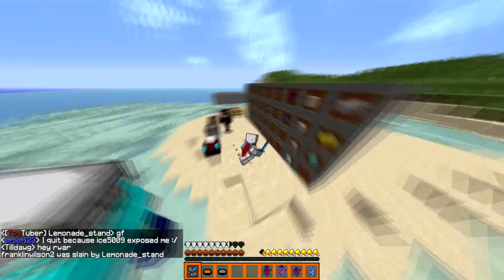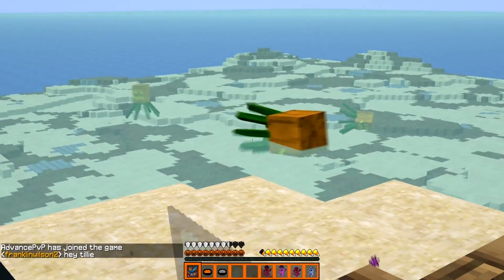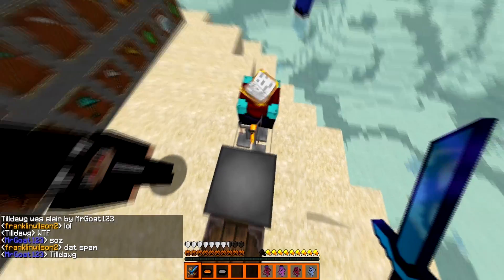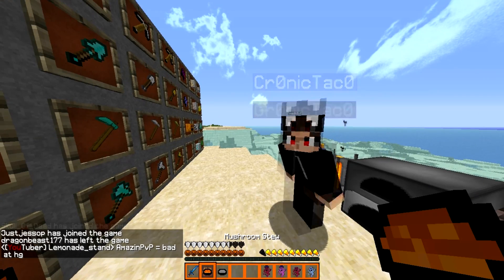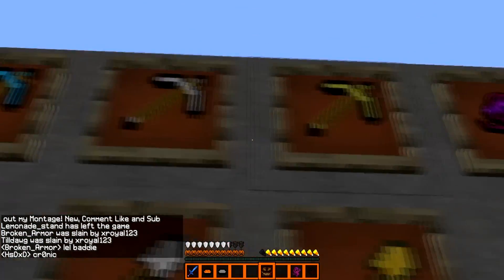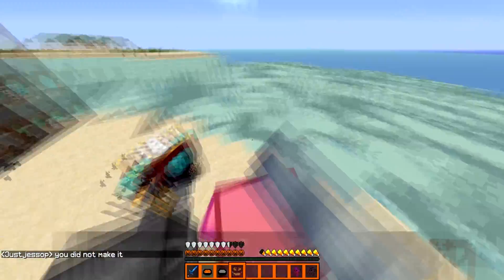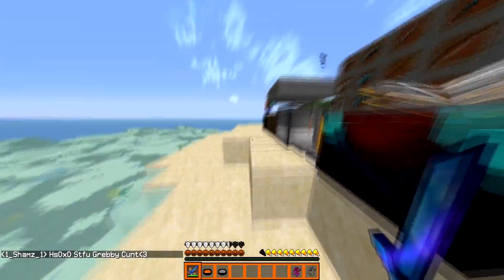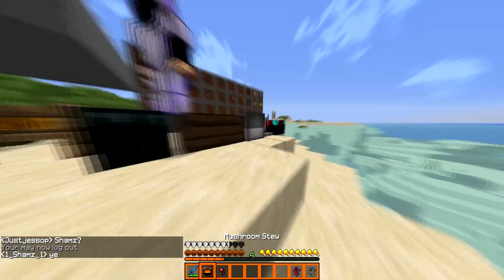[Halloween Pack] HAPPY HALLOWEEN!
Thanks for 20 likes and be sure to like it if you download it!
Also, let me know what you think of the pack!